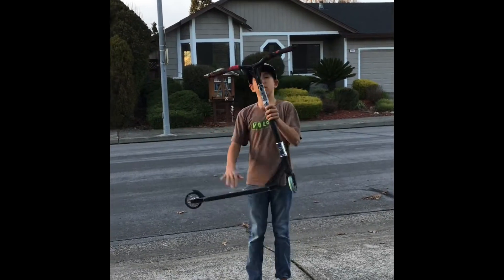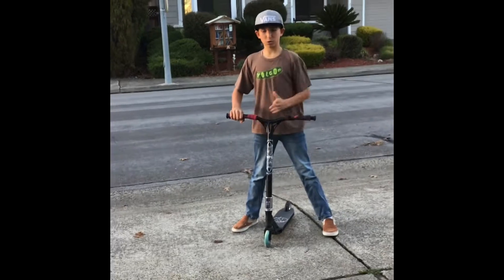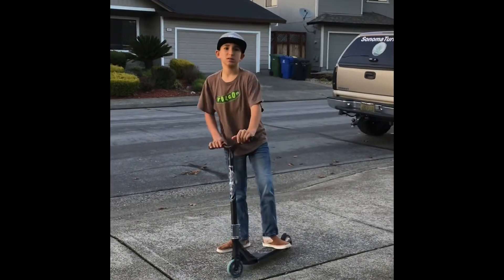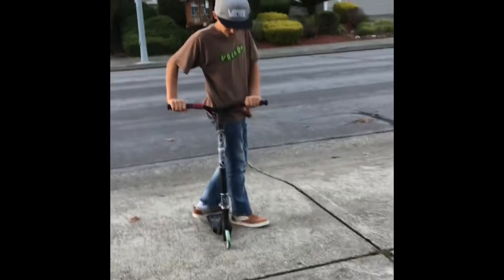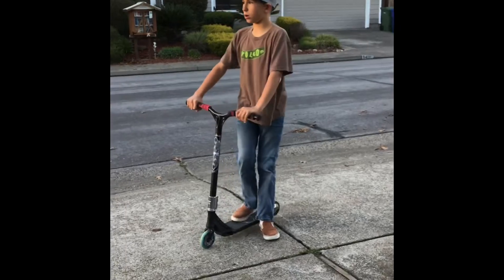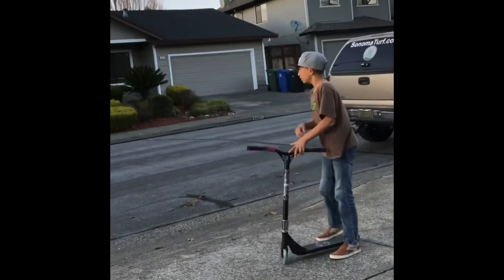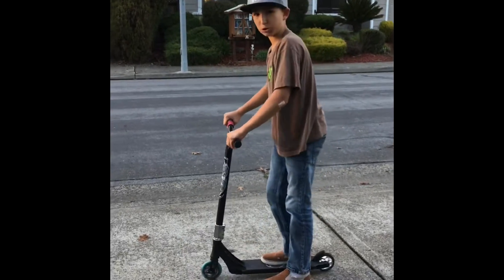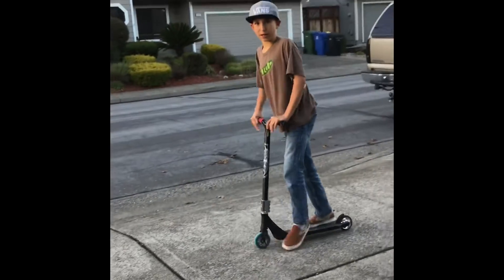How to tail whip flat ground